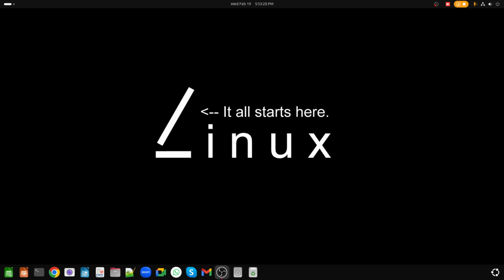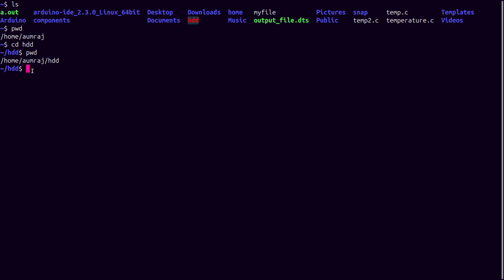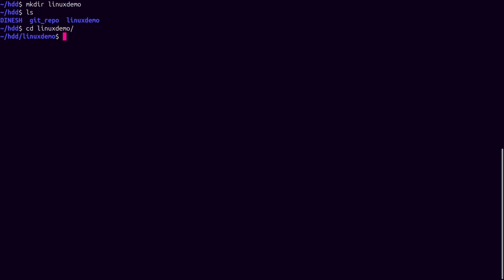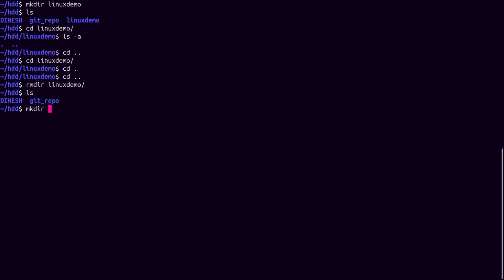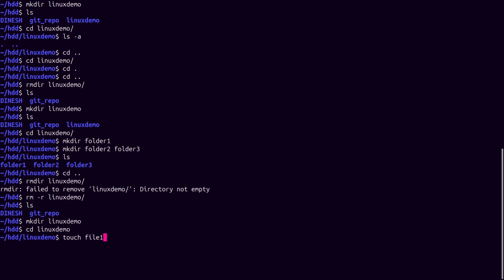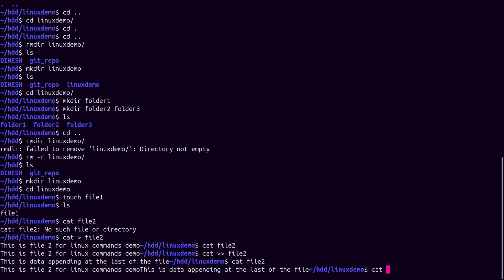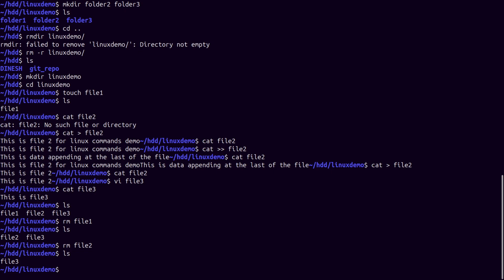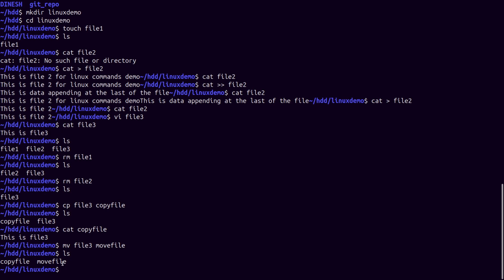Basic commands of Linux OS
This video describes about the basic commands of Linux OS like creating a directory, removing a directory, Creating a file, removing a file, copy a file and moving a file, viewing date and time of the system, viewing present working directory, clearing the screen and some more commands